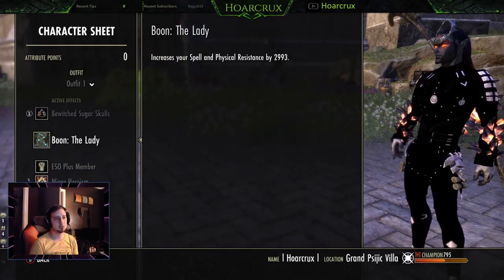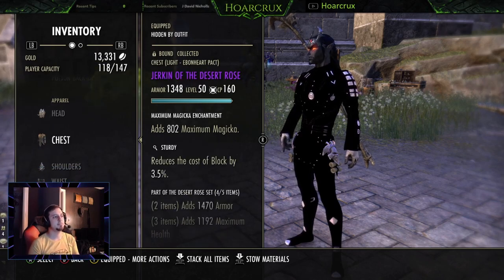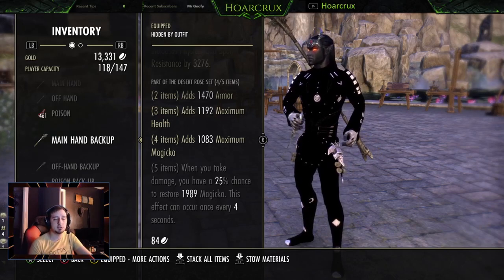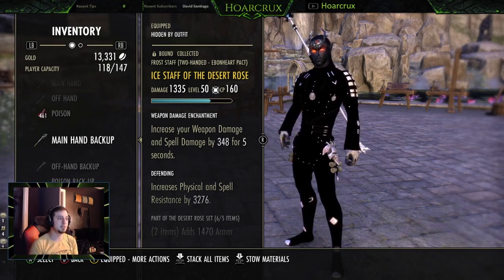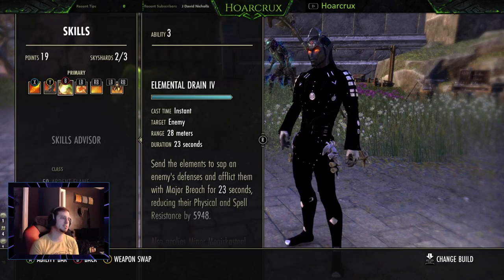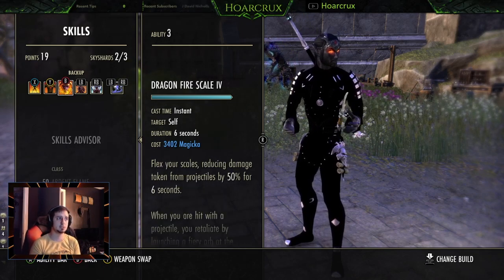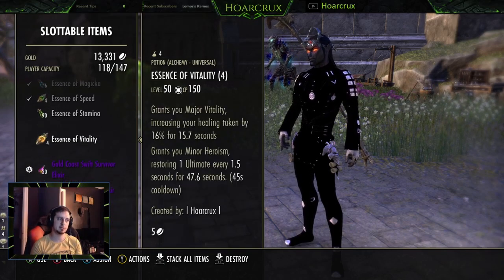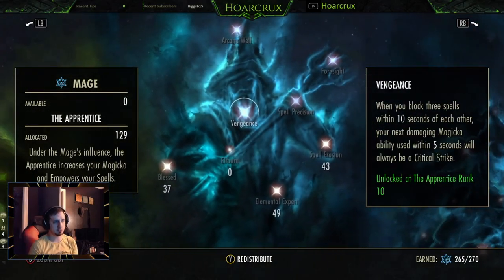Best MagDk PvP Dueling/OpenWorld Build - ESO Blackwood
Hey guys! Hope you enjoyed the video and if there is aything i can do to improve, lemme know down in the comments

If you wanna help support me and the channel, I have a patreon which any money I recieve is just going to go right back into the channel to make it the best it can be.